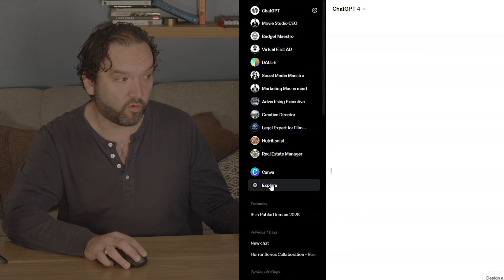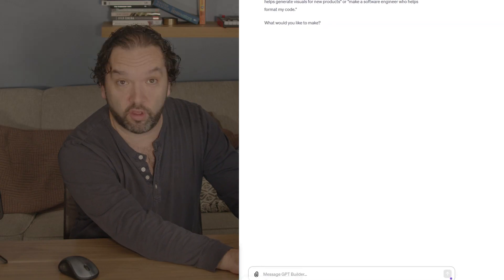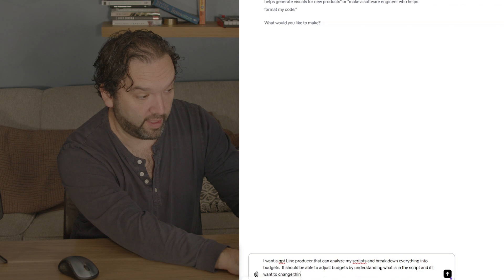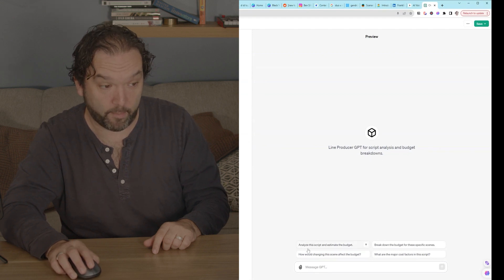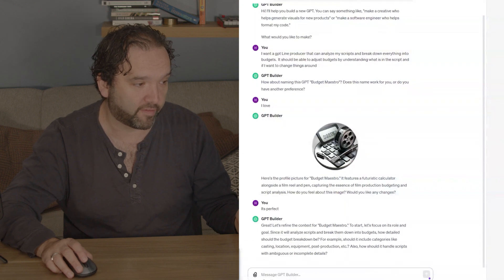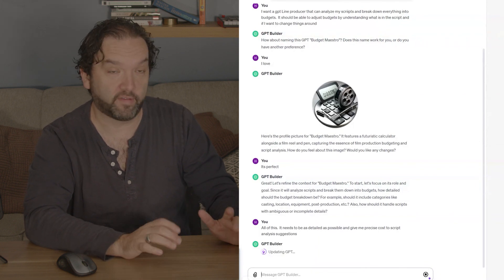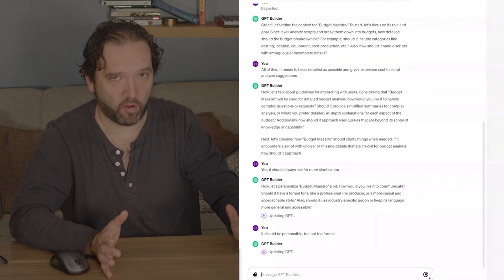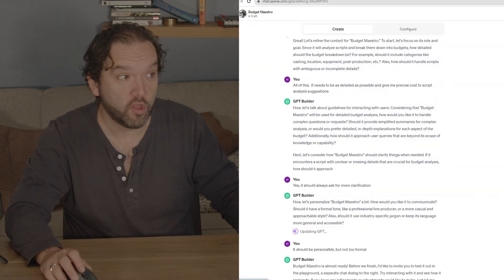NEW ChatGPT Update: Create Your Own GPT's!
NEW ChatGPT Update: Create Your Own GPT's! Step by Step guide to creating your own version of Chat GPT!

00:00 Introduction
00:50 Where to start
01:51 Create a Line Producer GPT
05:32 Advanced Features